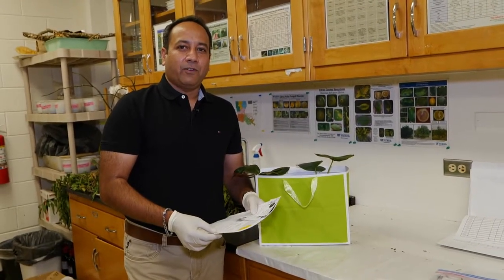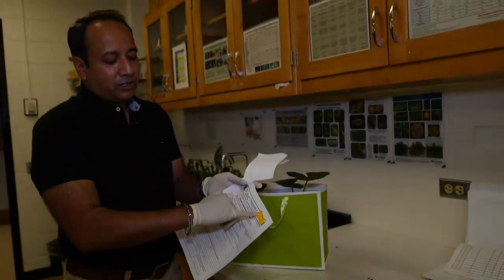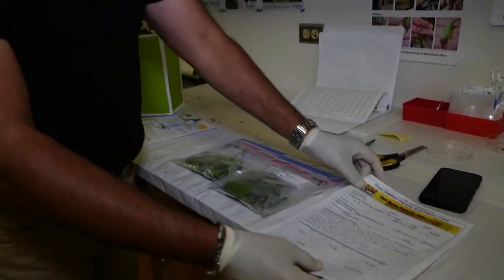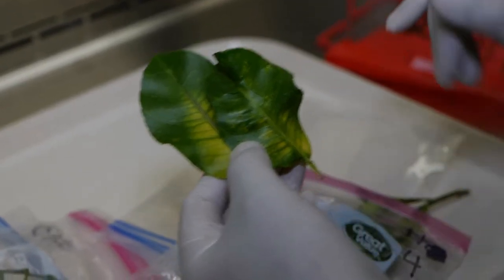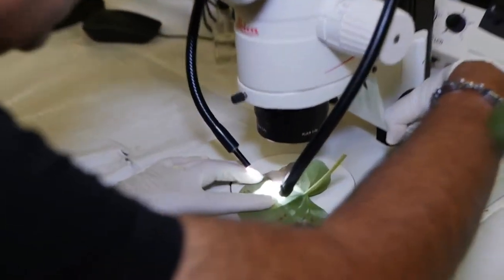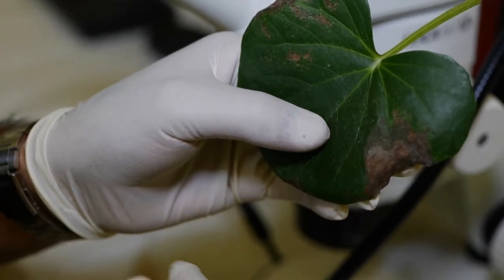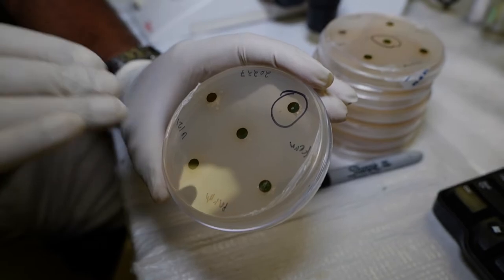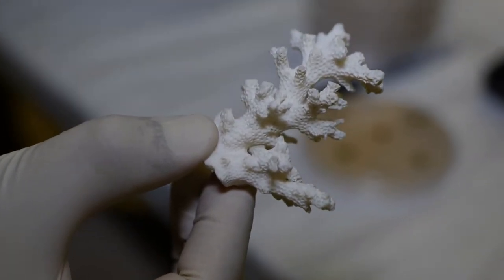Tour of LSU AgCenter Plant Diagnostic Lab (Part 1 )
Take a tour of the LSU AgCenter Plant Diagnostic Lab with Dr. Raj Singh. This video was created as part of the LSU AgCenter's Home Gardening Cerfiticate Course.